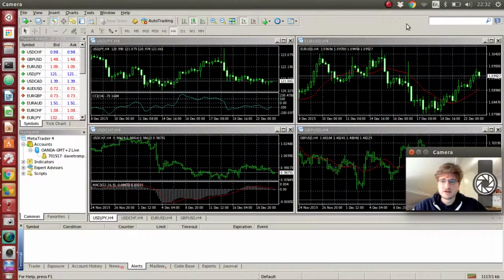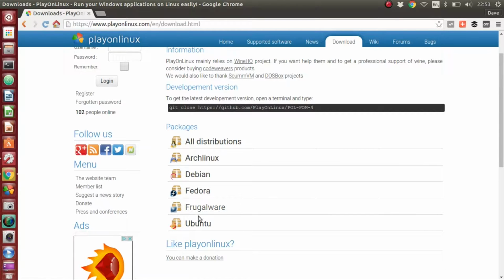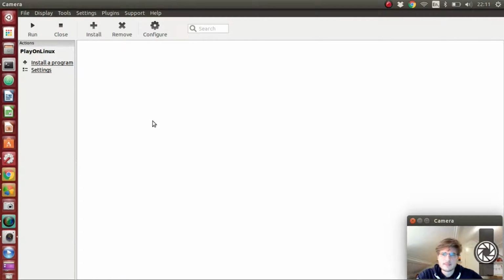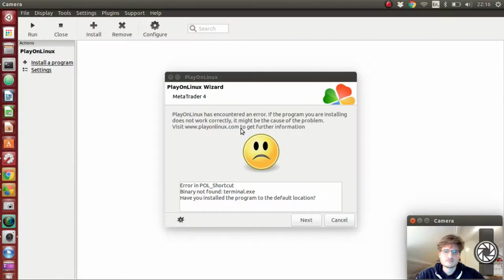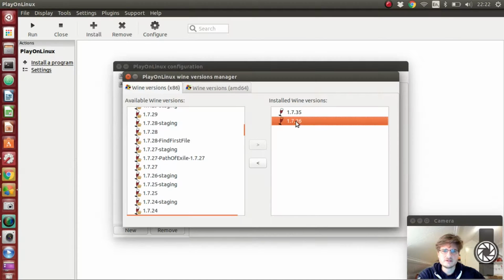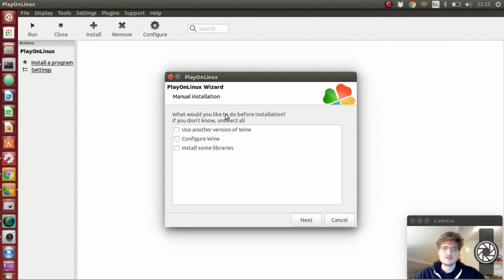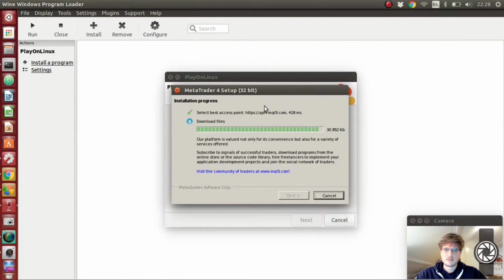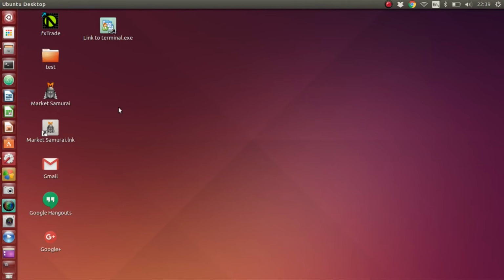How to install Metatrader 4 on Ubuntu Linux using PlayOnLinux